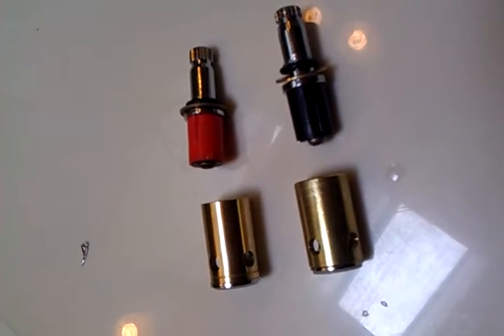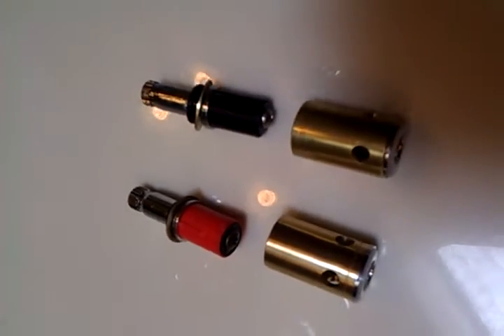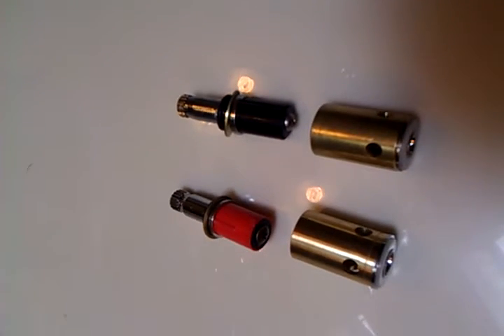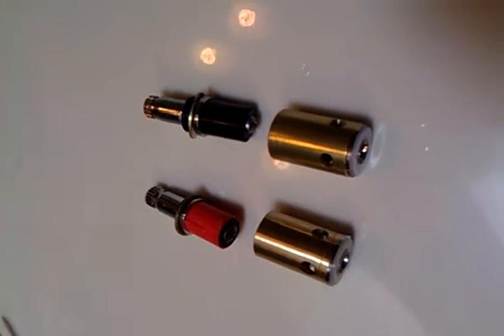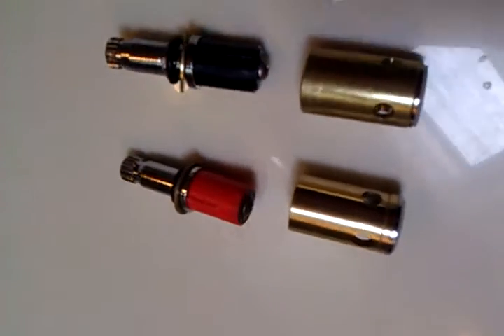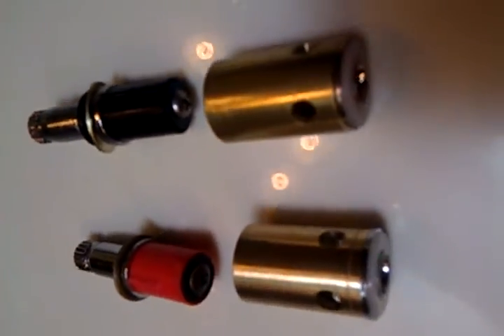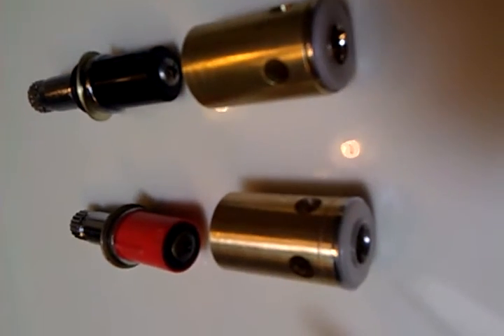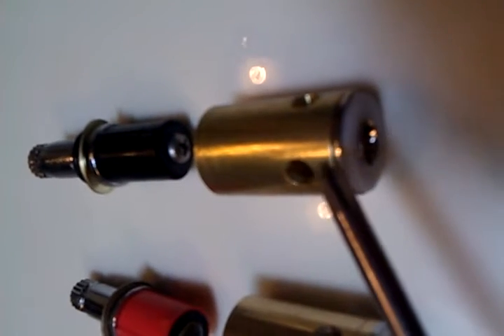Danco and Kohler seats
The Danco 6N-2H Seat and stem assembly is an aftermarket replacement for the genuine Kohler Part 30002.  However, it doesn't work in my application, because the metal part of the seat above the teflon ring is wider than the seat barrel on the Danco, and smaller than the seat barrel on the Kohler.